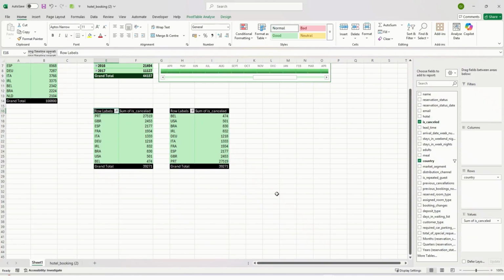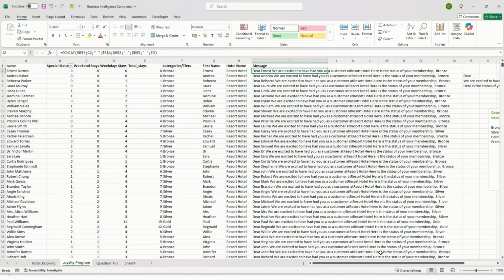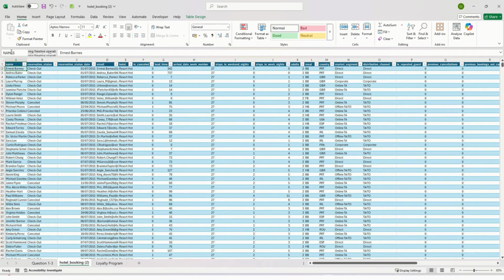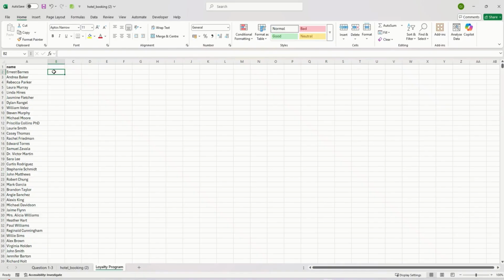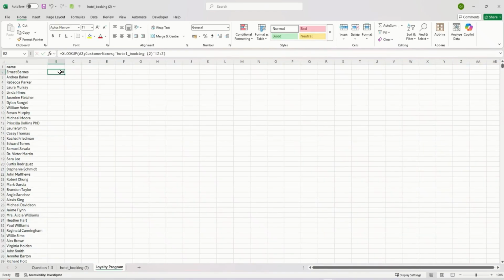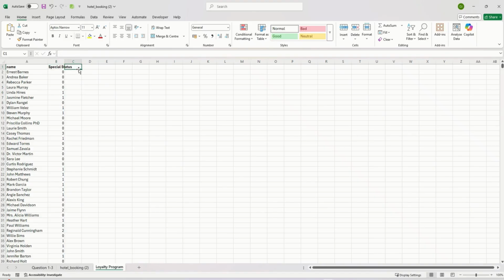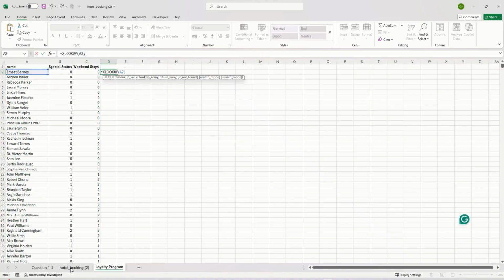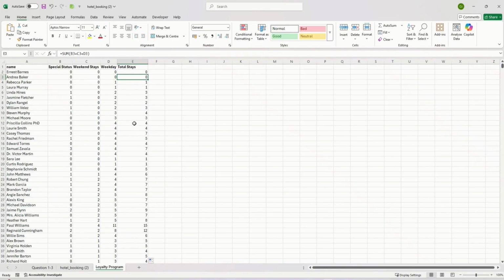Designing a Loyalty Program using Business Intelligence & Analytics with the power of Excel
This is Part 4 of a five-part video that demonstrates Business Intelligence & Analytics using Excel. This guide explains and illustrates how to answer and ask business intelligence questions using analytics and how to design loyalty programs from a hotel data set downloaded from Kaggle.